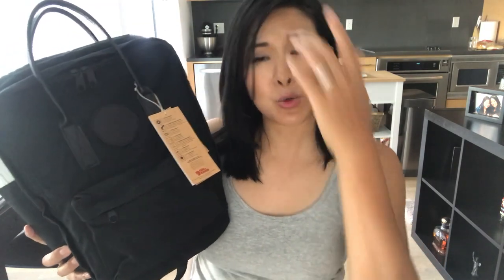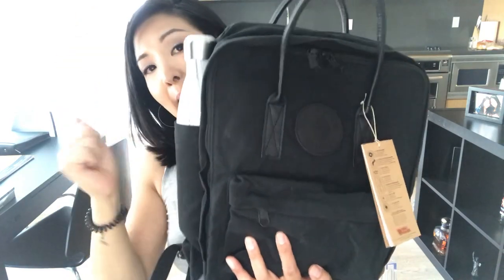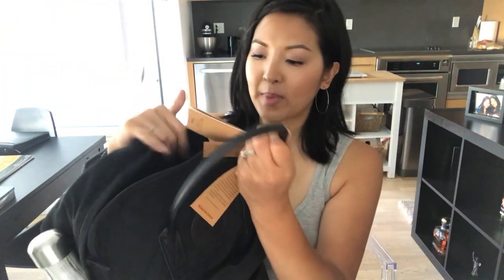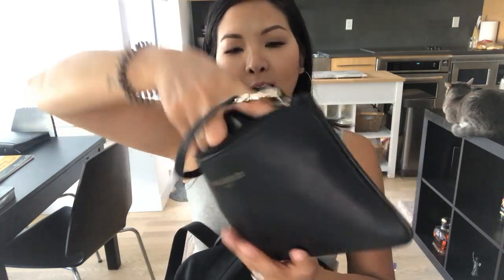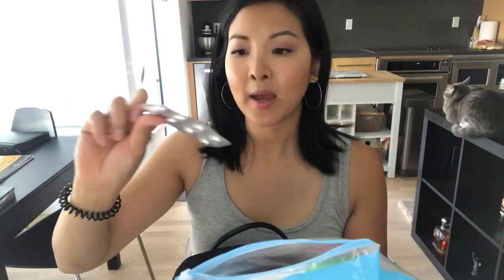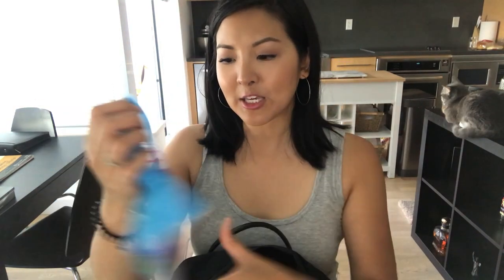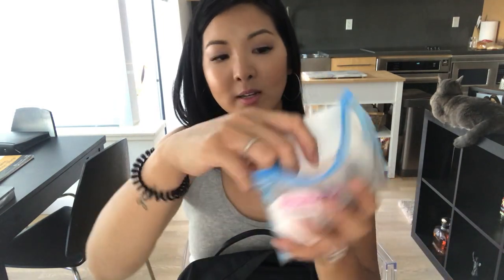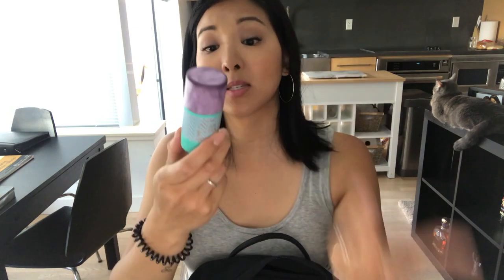KANKEN BACKPACK | WHAT'S IN MY WORK/TEACHER BAG?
Hi everyone!

Hope that this video was helpful! Please leave any questions down below. xo

Makeup in this video:
Becca Under Eye Brightening Corrector - Medium
NYX HD Photogenic Concealer - Beige
NYX Bright Idea Illuminating Stick - Topaz Tan
Hard Candy Contour Stick - Medium
Milk Makeup Highlighter - Champagne Pearl
WunderBrow - Brown/Black
Blinc Amplified Mascara - Black
Too Cool For School Lip Balm - Plum Tart